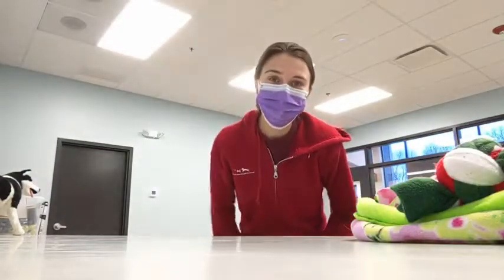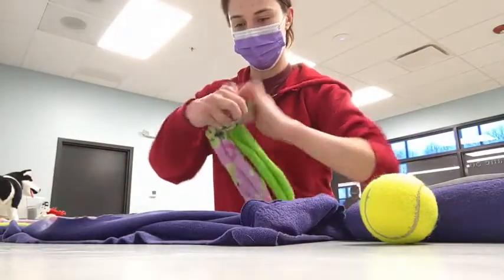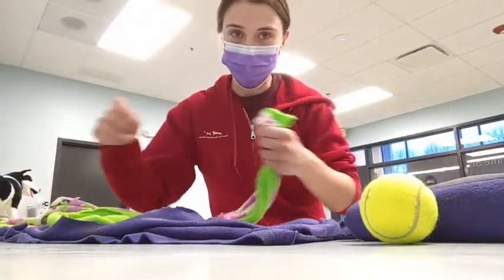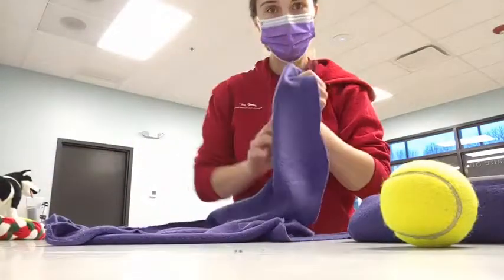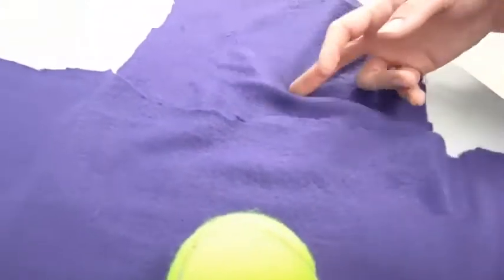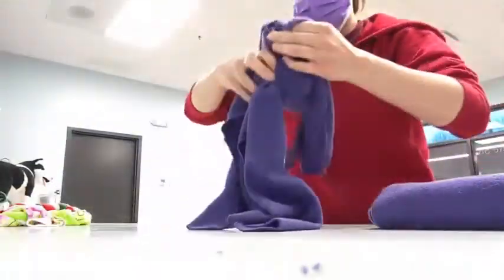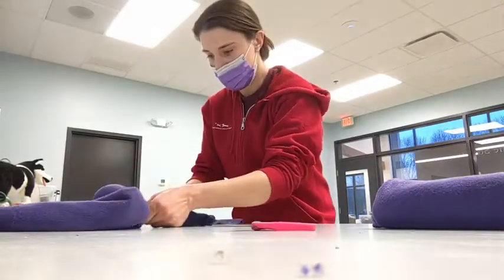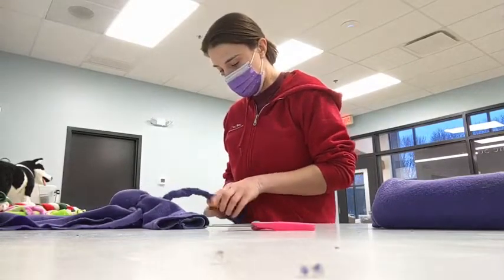Braided & Knotted Toys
February 3rd D.I.Y. Pet Project